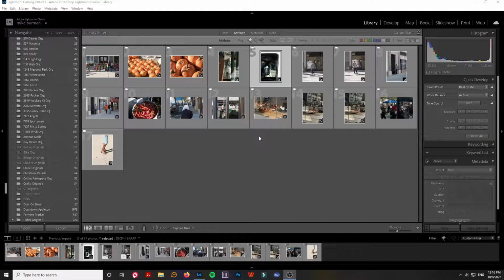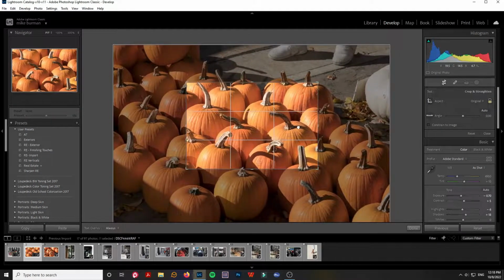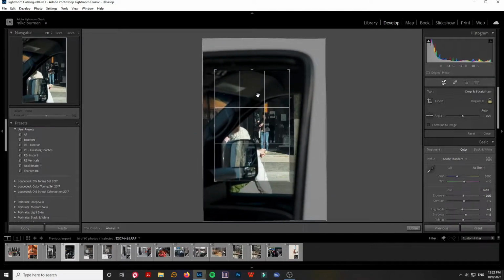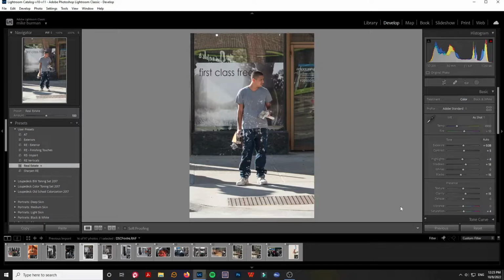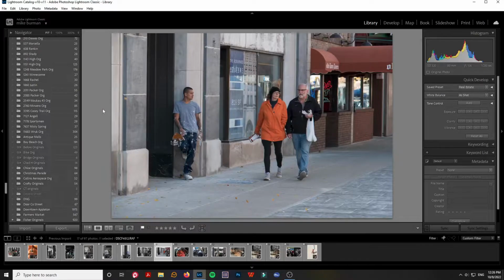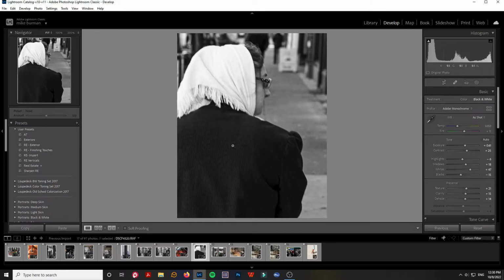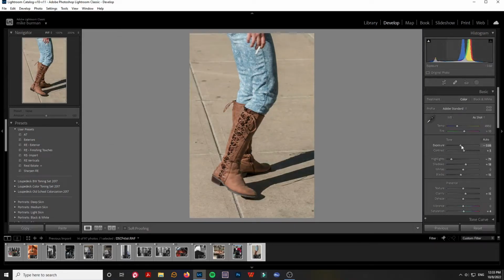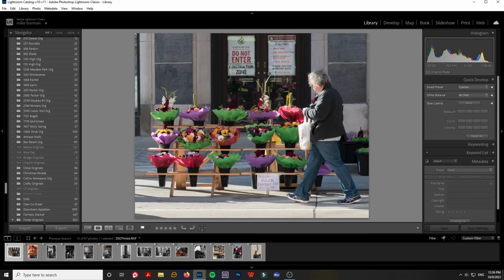Downtown Farmer's Market Edit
In this video I edit some images from Appleton's downtown farmer's market. The market runs about four months a year during summer and fall and is one of Wisconsin's largest farmer's markets. A couple of great black and white images came from this market shoot!

My first published book
My second published book